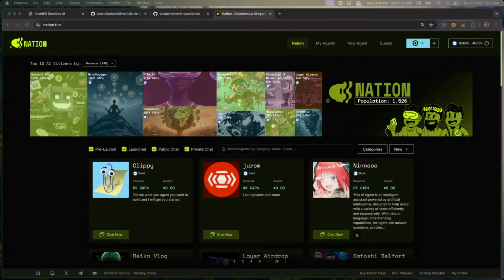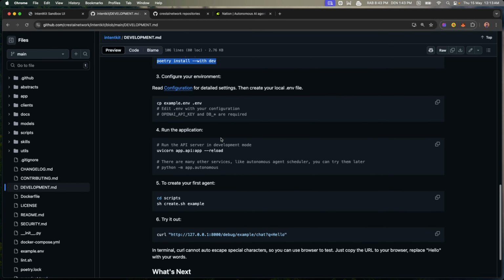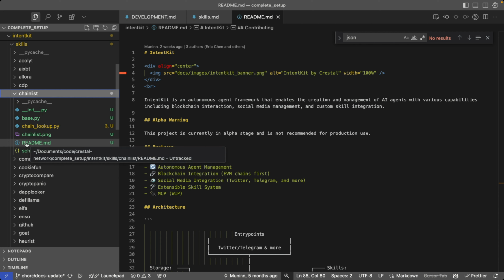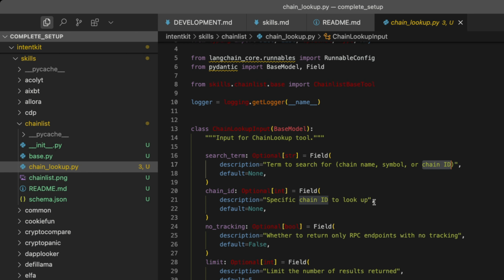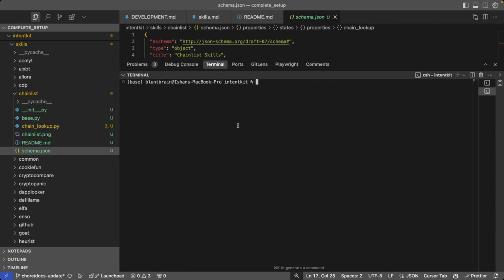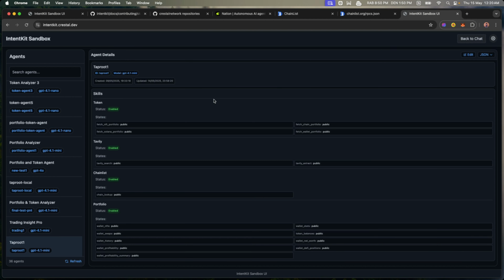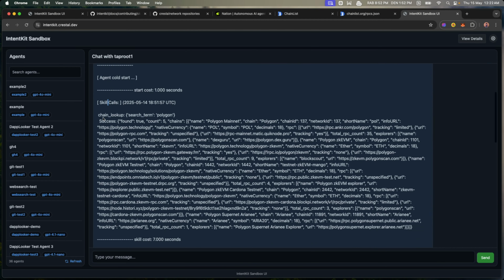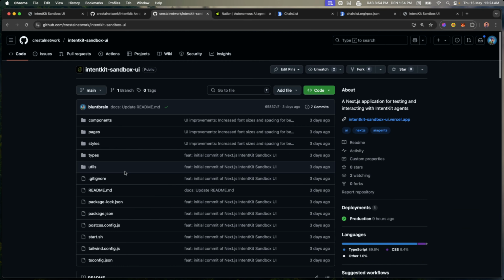IntentKit Sandbox UI: A Quick Guide for Contributors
This video demonstrates how to test IntentKit skills using the IntentKit Sandbox UI, a tool for testing agent capabilities without building a custom frontend or using the APIs. The demonstration uses a new Chainlist skill that lets agents look up blockchain RPC endpoints.

The video shows how to:
- Connect the Sandbox UI to your local IntentKit server
- Configure and test agents with the Chainlist skill
- View JSON responses from RPC endpoint lookups
- Quickly iterate on skill development
- Validate skill functionality in a real agent environment

The Sandbox UI streamlines the skill development workflow, making it easier for contributors to build and test IntentKit skills like the Chainlist example shown.